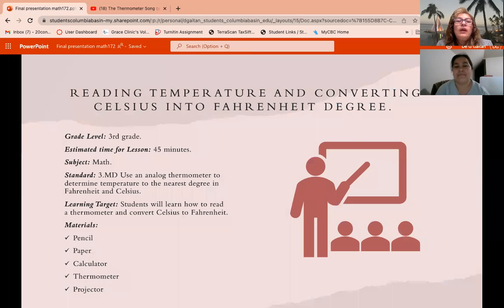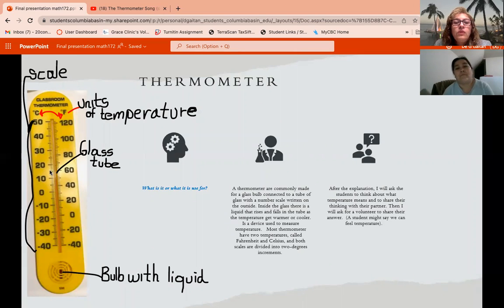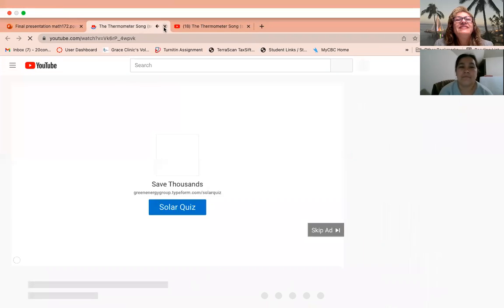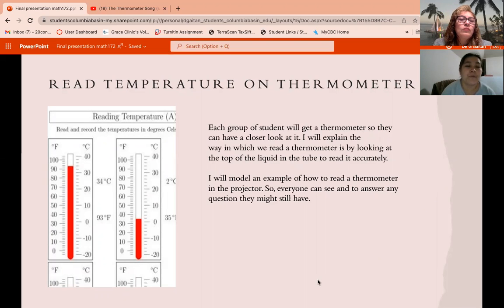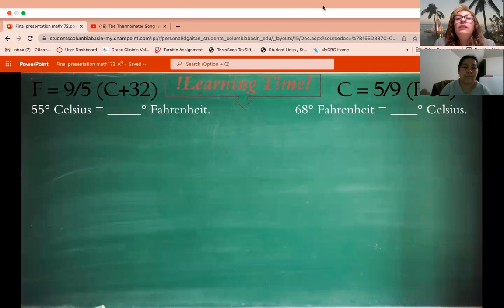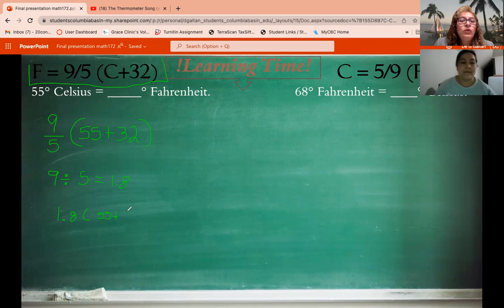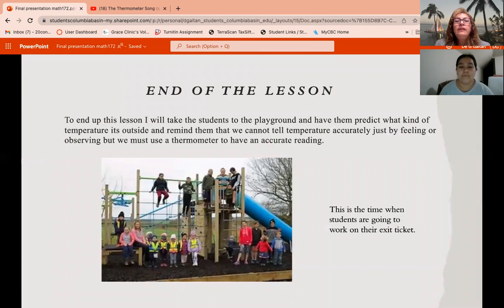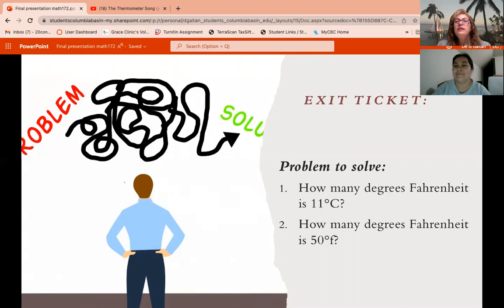Temperature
Final project math 172 Winter 2022
Reading and converting temperature